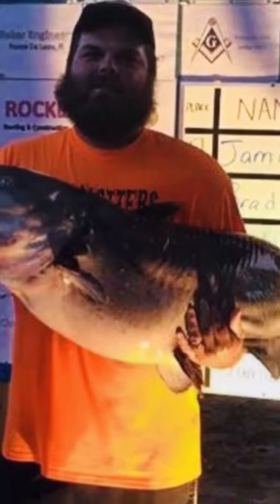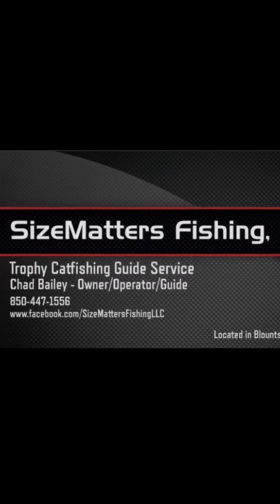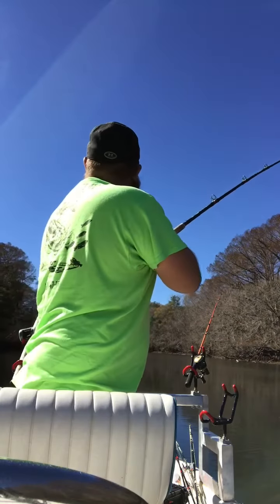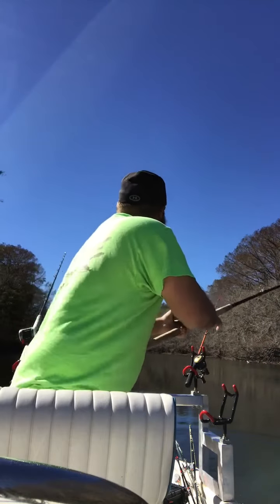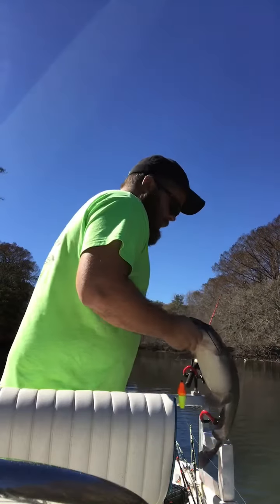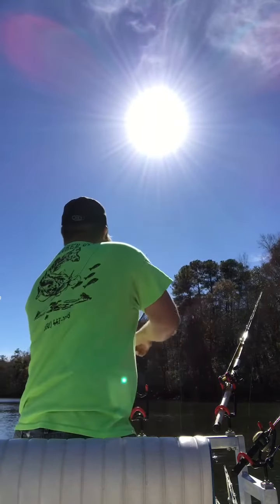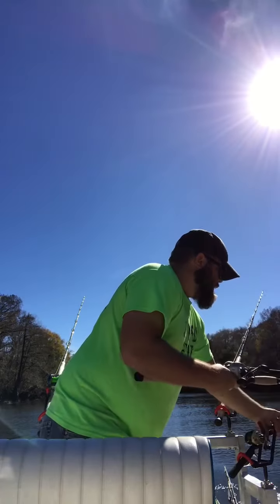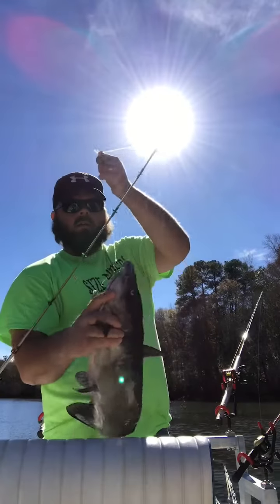Chipola River Channel Cats -SizeMatters Fishing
Support

chad_bailey_sizemattersfishing